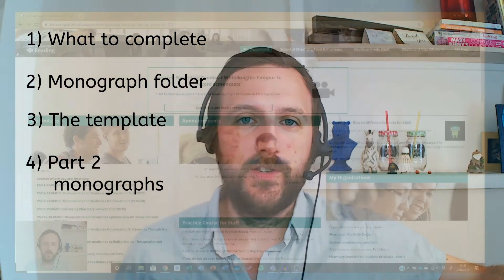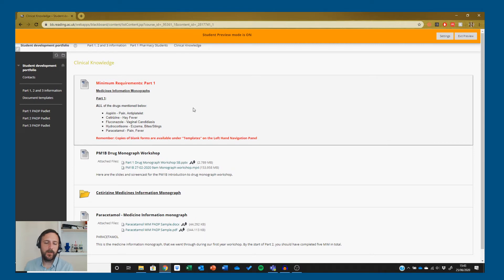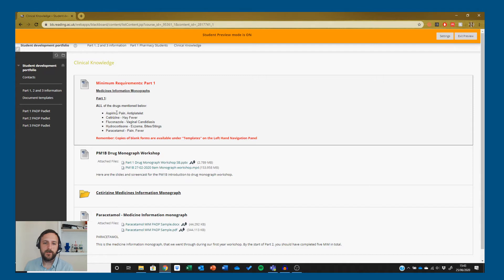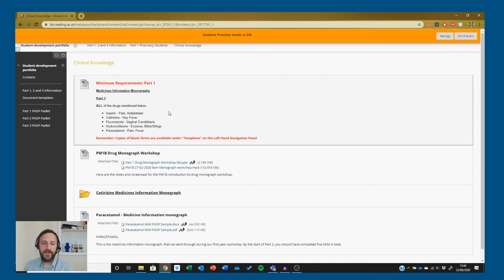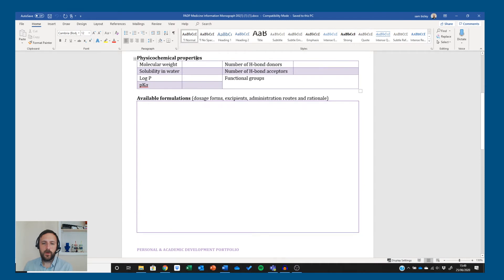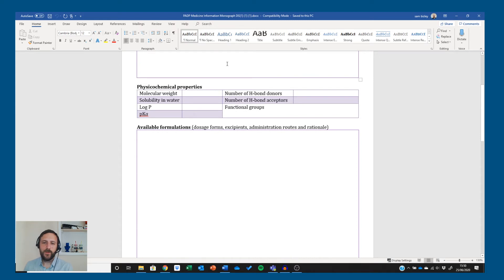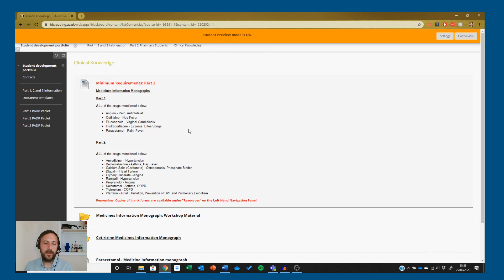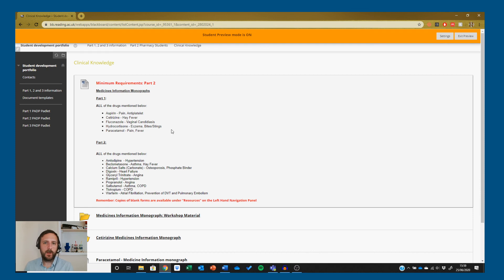Introduction to Monographs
This video will give some practical instructions of how to complete a drug monograph for the PAD-P

Intro (0:00)
Blackboard (1:40)
Monograph template (7:04)
Part 2 monographs (16.20)
Outro (18.08)